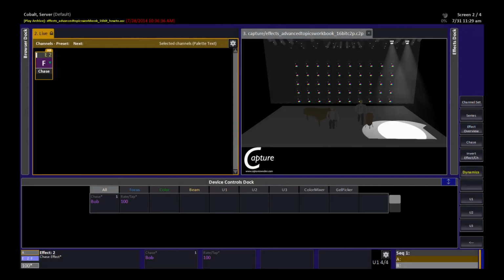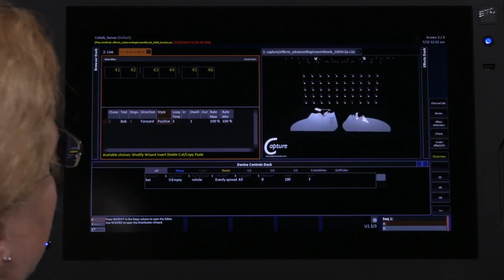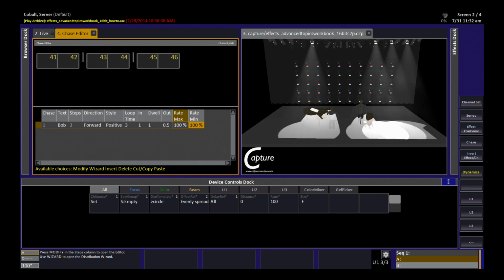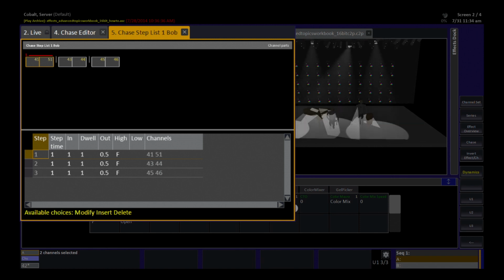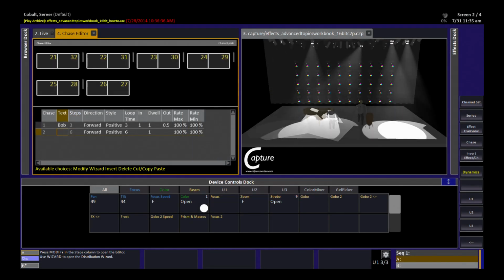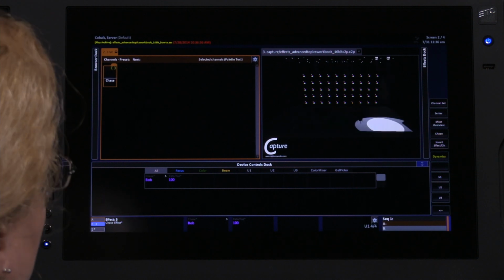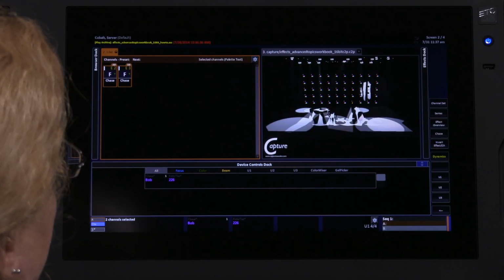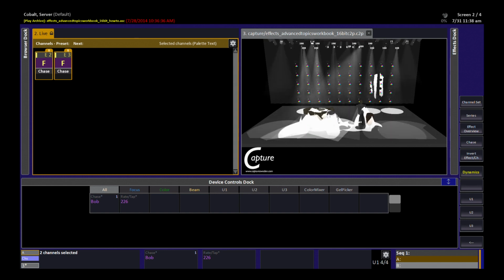How do I build a chase?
Learn how to build your own chases on the ETC Cobalt console in this tutorial

For emergency technical assistance contact ETC Technical Services @:
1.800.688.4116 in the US